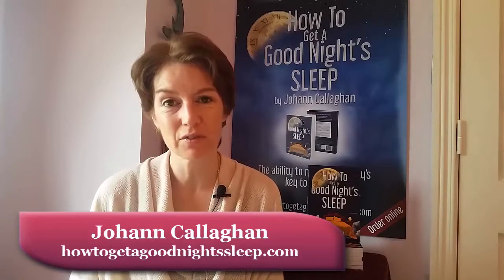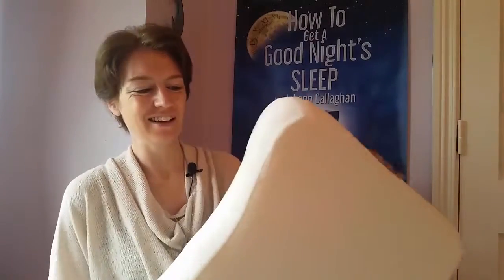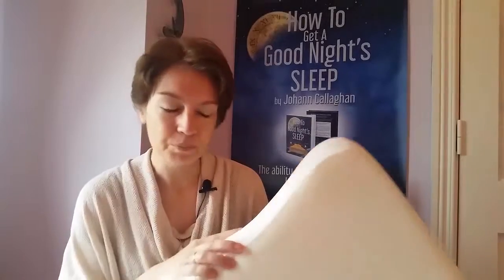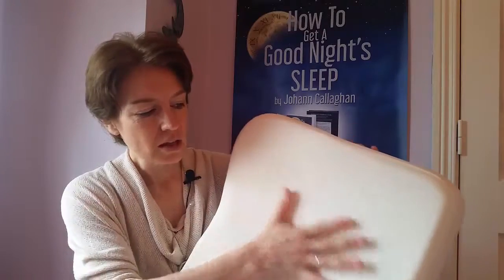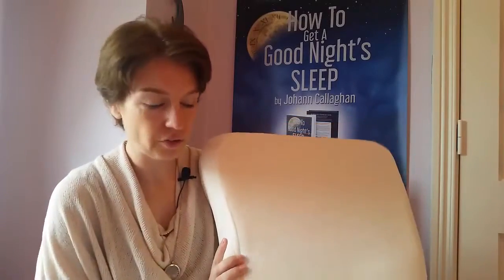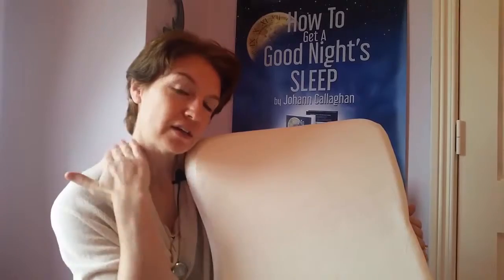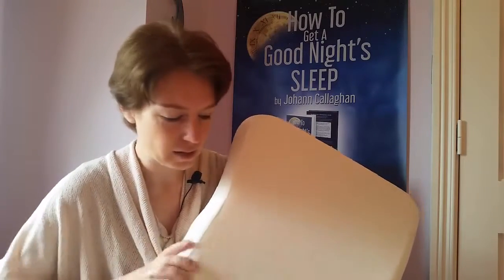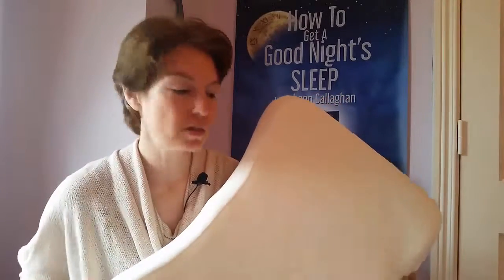Reflex Pillow Testimonial by Johann Callaghan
Take back control of your sleep.
Johann Callaghan reviews Reflex Pillow
Johann Callaghan (ITEC, IFPA, MIFPA, MWIBN) was born inDublin,Ireland. She is an Author, Speaker, Educator, Holistic Therapist, Clinical Aromatherapist, Entrepreneur, busy mum, Organiser of the Empowering Mind Body & Soul Expo